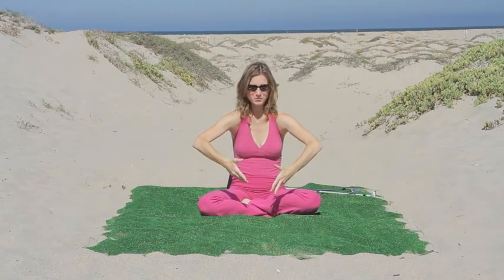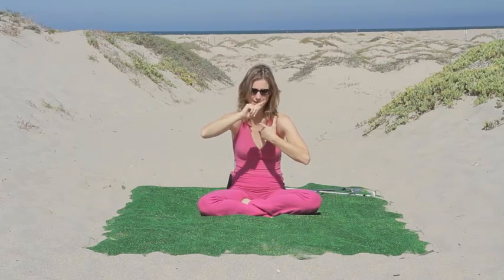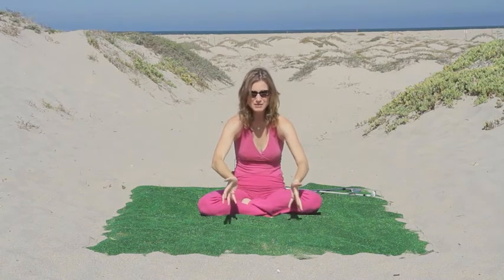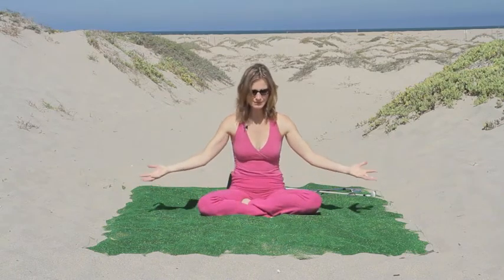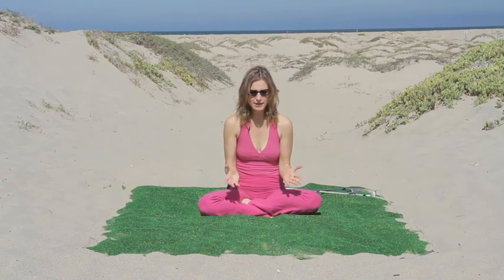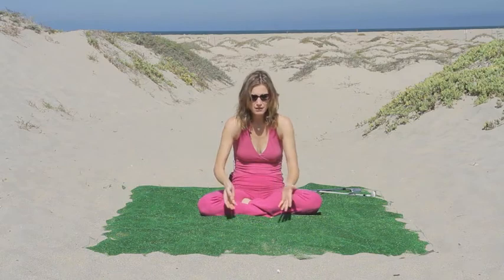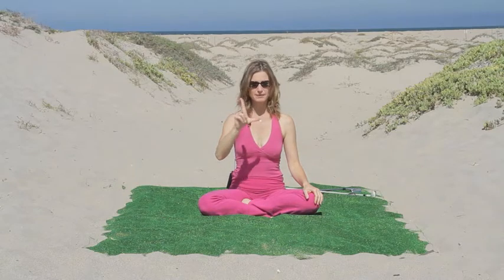The Pilates Golf Athlete: Spine Extension for Improved Rotation with author Karena Thek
Spine extension puts space between your vertebrae. More space allows you more space to move in any direction, including rotation. You can try it now: Stand with horrible posture and see how far you can rotate.  Now repeat with excellent posture.  See the difference?  Remember that the advice in these videos is never meant to replace medical advice. Always ask your doctor if it is safe to exercise first! And then ask your doctor if the exercises are appropriate for you.  Enjoy and Please let us know how we can help!